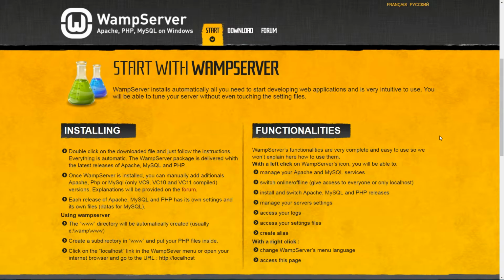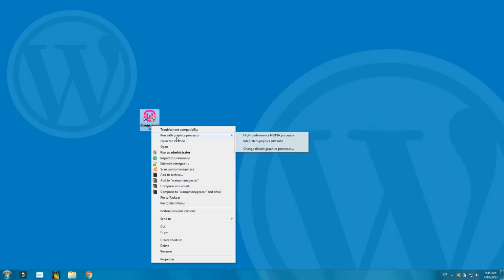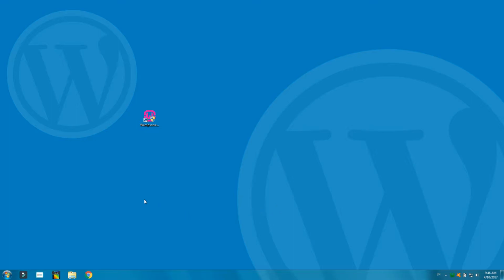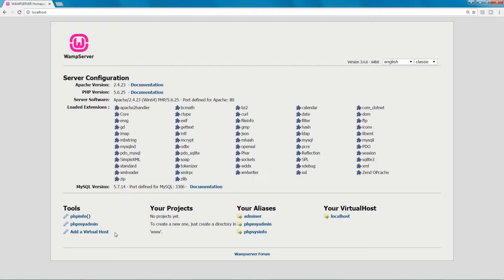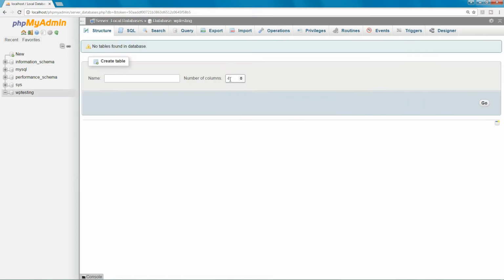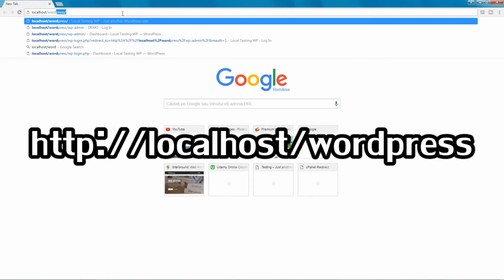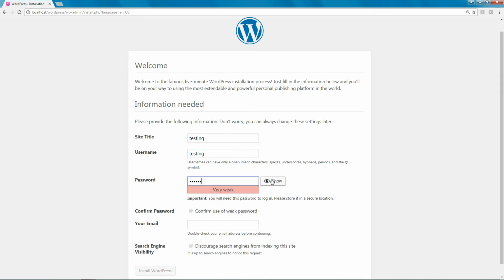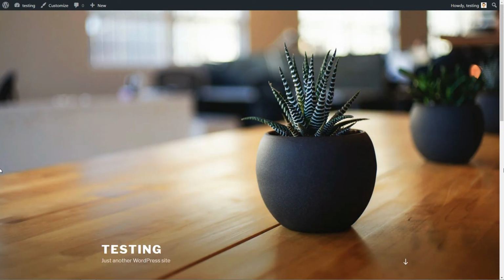WampServer Tutorial: WordPress Testing Environment (Windows)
Setting up a local WordPress testing site for Windows can save you a few headaches.

In this WampServer tutorial you will see how a WordPress testing environment can be created step by step so you can test themes, plugins and other things without hurting a live website.

Then you can move everything from the staging platform to the live website.

Setting up a local WordPress testing site for Windows may sound complicated, but it can save you a lot of time and headaches over the long term.

Fortunately, it only takes three steps to get up and running:

0:21| Install WampServer.
1:33 | Create a database for your local site.
3:19 | Install WordPress on your brand new local server.

Do you have any questions about setting up a local WordPress testing site in Windows? Let’s hear them in the comments section below!